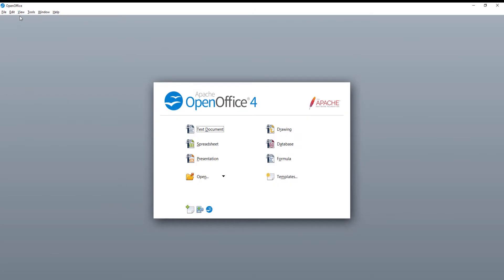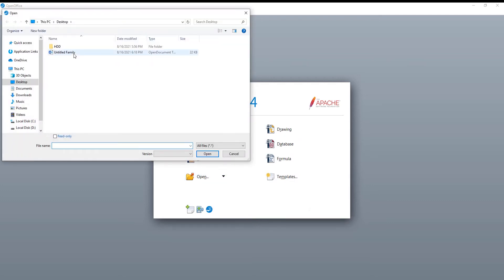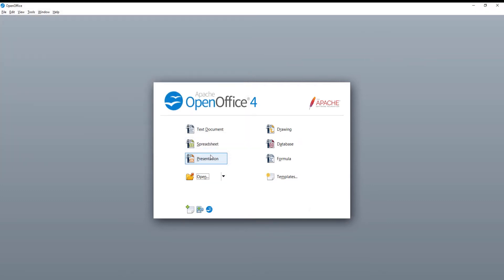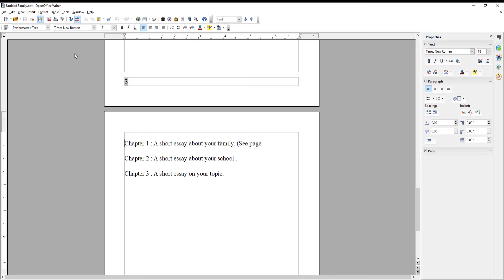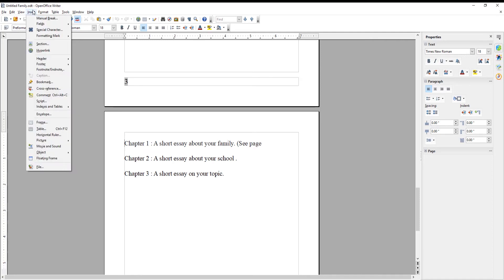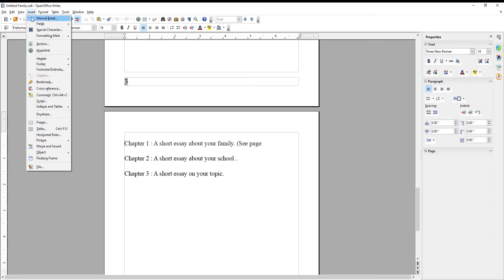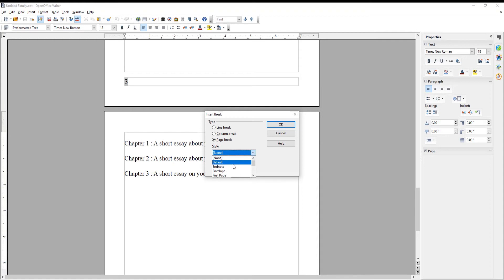How to Remove Numbering from Some Pages in Open Office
Hey! Welcome to HOWZA channel! In today's tutorial, we will teach you how to remove numbering from some pages in Open Office.
Launch Open office. Click on Open in the main menu. A new window will appear. Choose the file that you want and click on Open.
Go to Insert tab at the top tools bar. Choose Manual break from the list. Check Page break option. Set Style to Default. Check Change page number option. Click Ok.